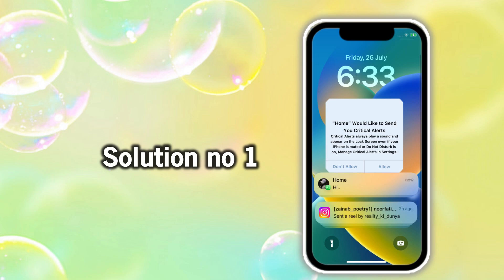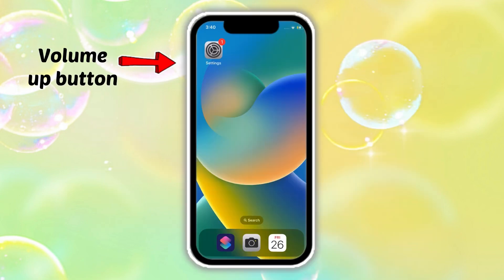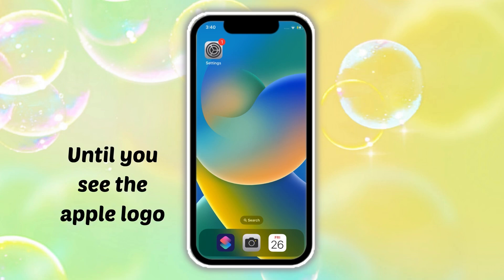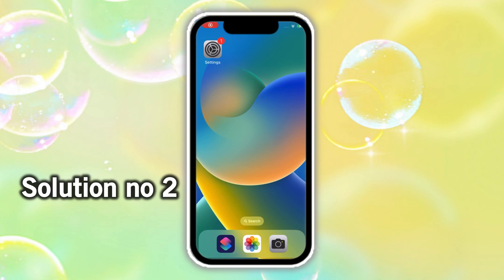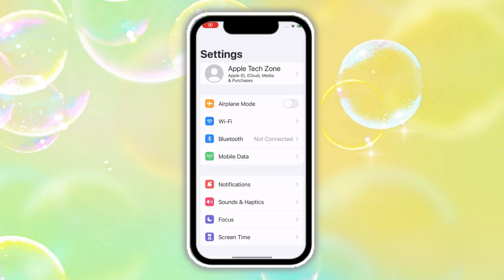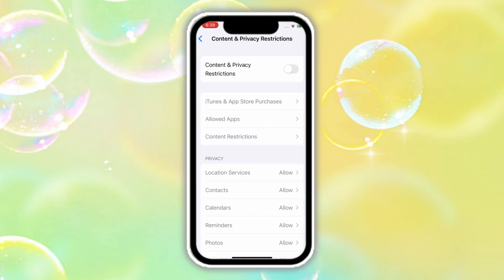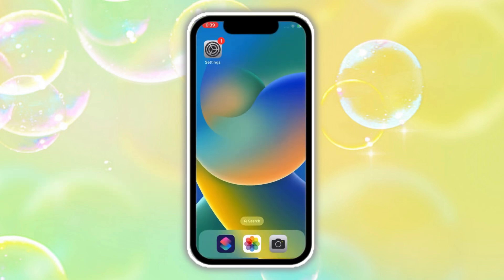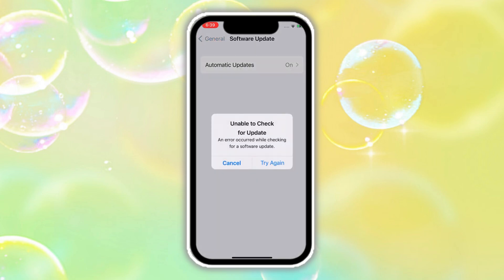How To Fix Error "Home" Would Like to Send You Critical Alerts 🚨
In this video I will show you how to fix "Home" Would Like to Send You Critical Alerts 🚨

If you facing this issue unable to check for update ( video  link ) in first comment

how to fix home would like to send you critical alerts on iPhone

home would like to send you critical alerts iphone problem

home would like to send you critical alerts

home would like to send you critical alerts iphone problem iphone

home would like to send you critical alerts stuck on screen